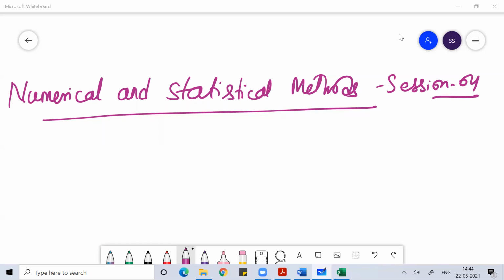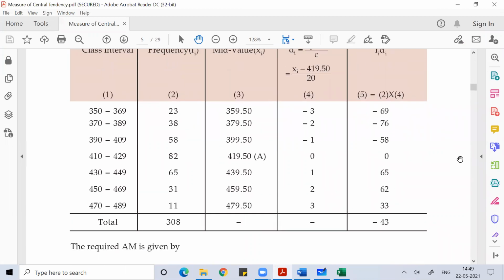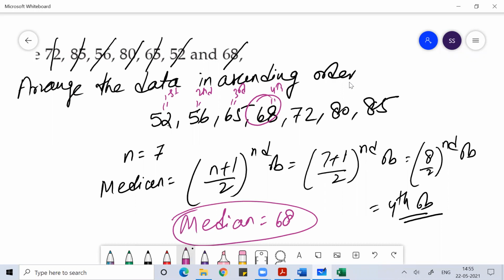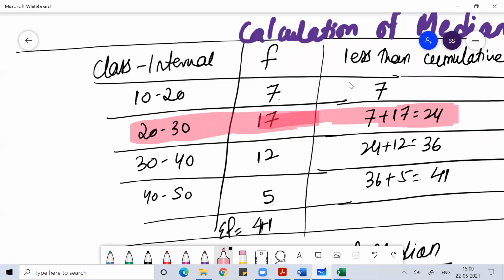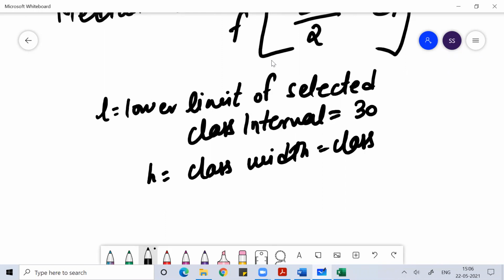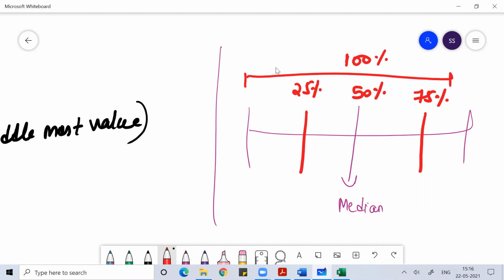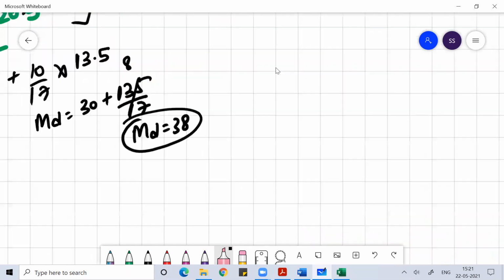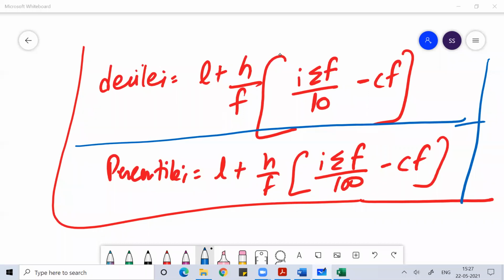Median, Quartiles, Decile, Percentile Discussion Numerical & Statistical Methods BCA 2nd Semester